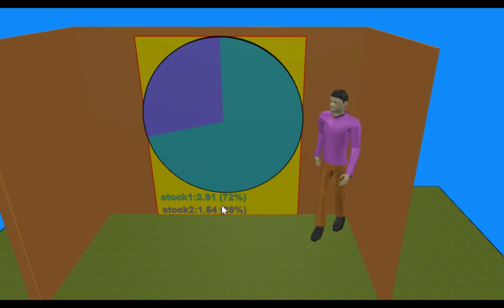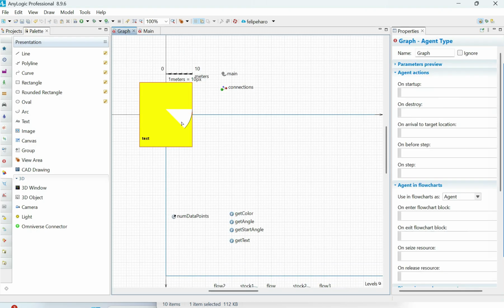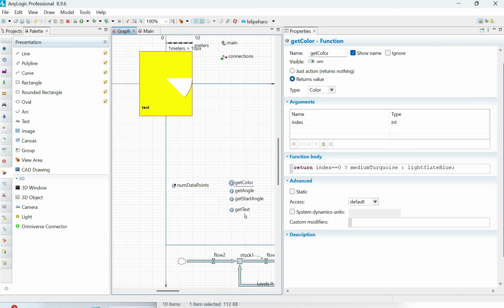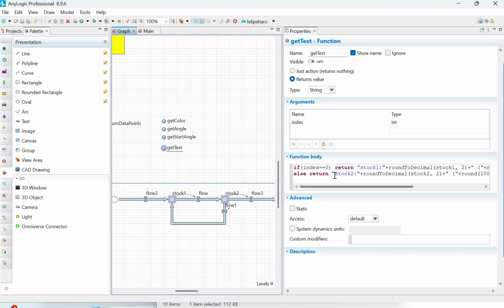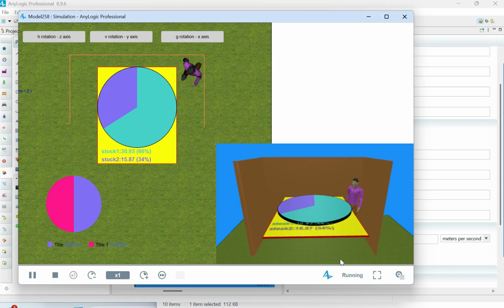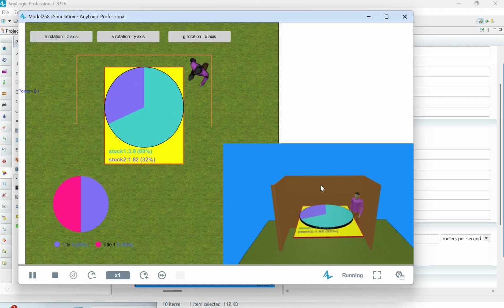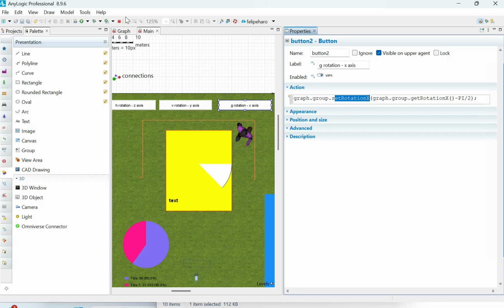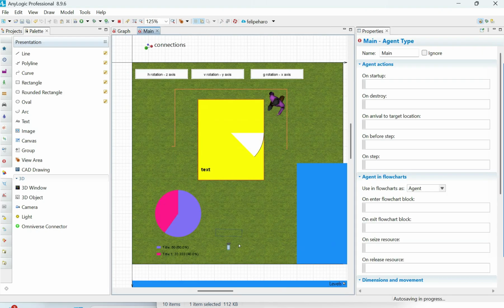How to build 3D charts in AnyLogic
This example is a tutorial on how to get started with the concepts necessary to build your own 3D charts in AnyLogic